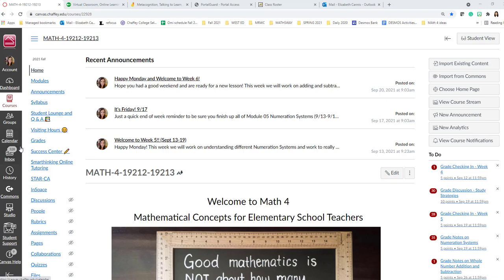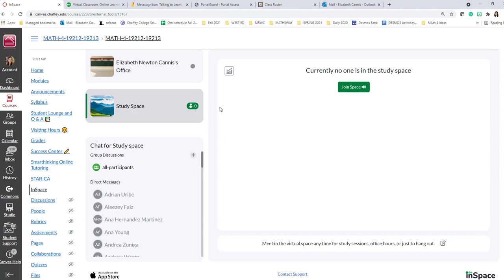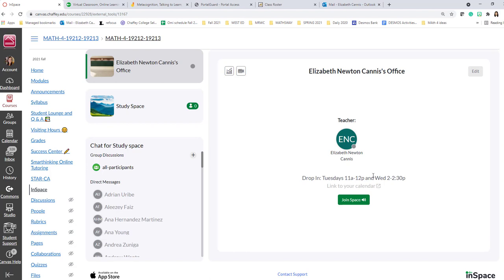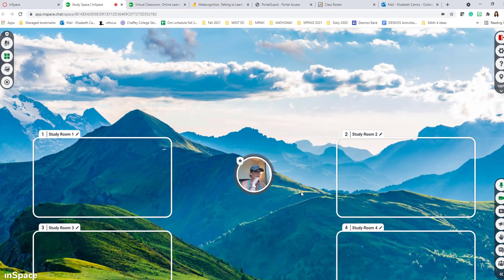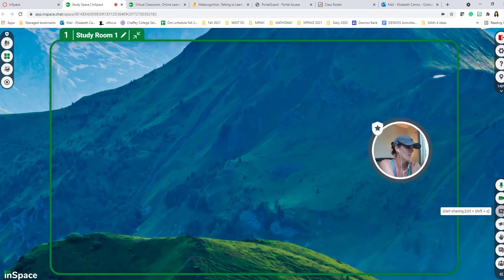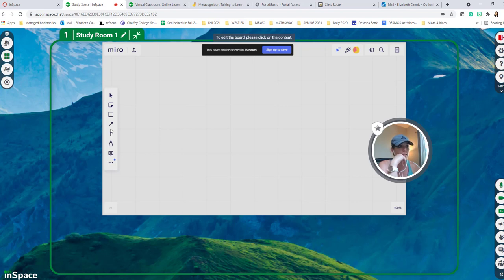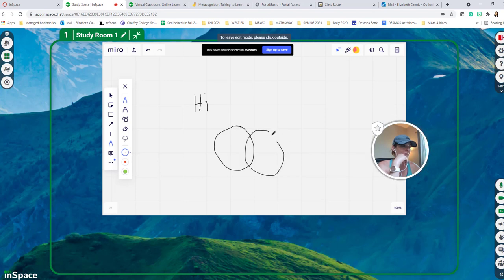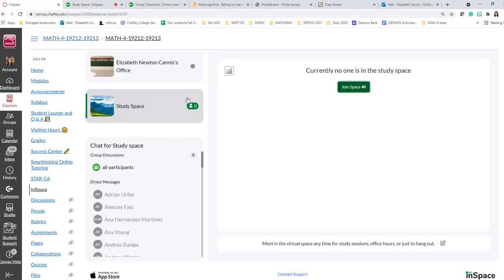Math 4 Inspace intro